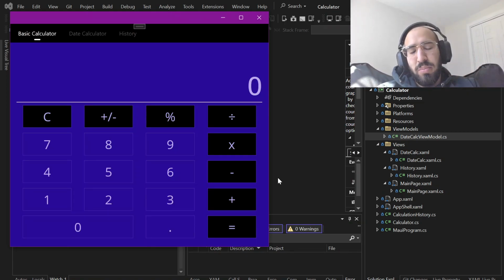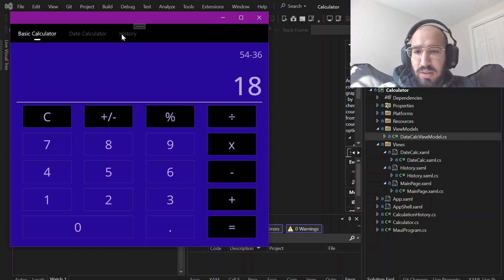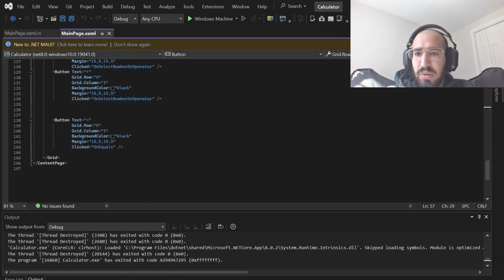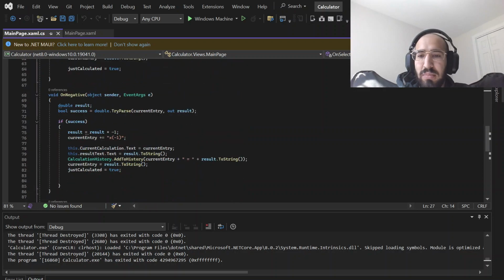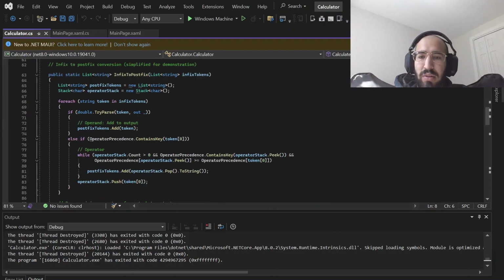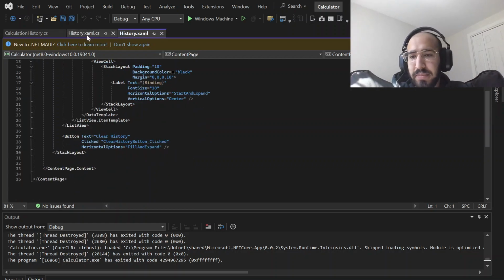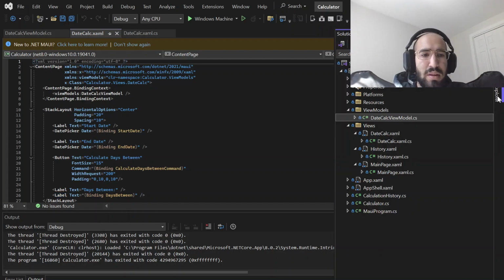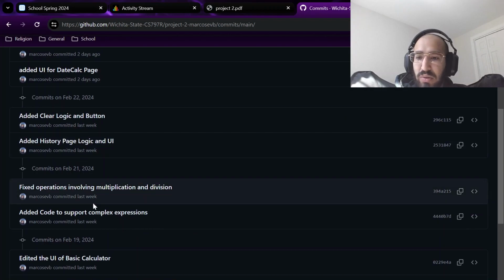Extending a .NET MAUI Basic Calculator (CS797R Project 2)